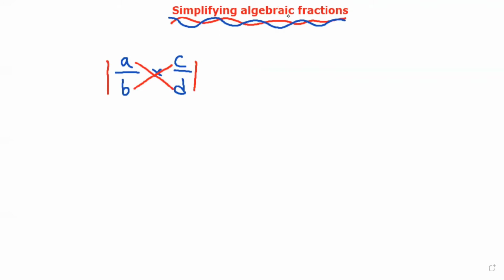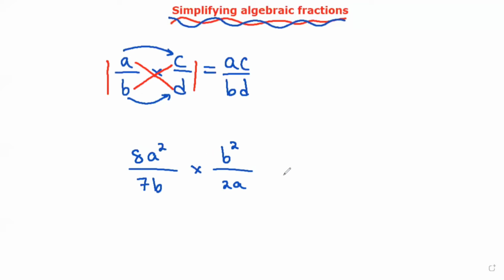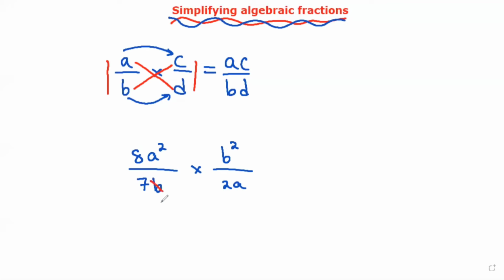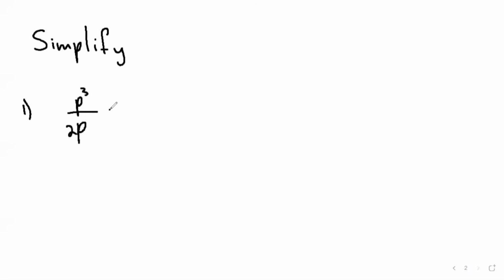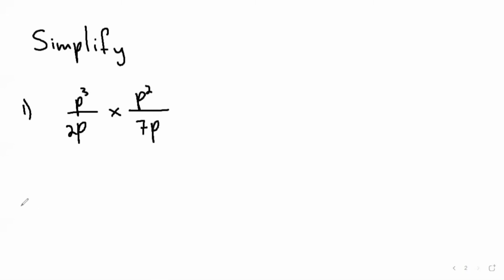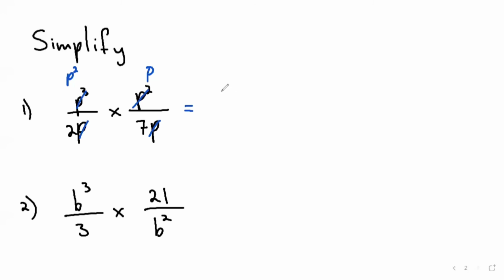Multiplying algebraic fraction.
In this video we will go through the concept of multiplying fraction algebraically.